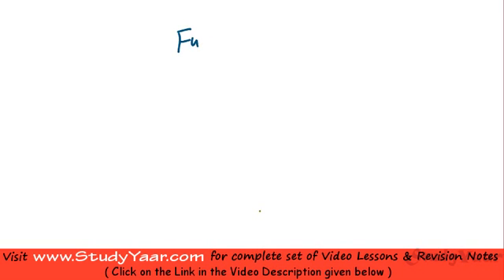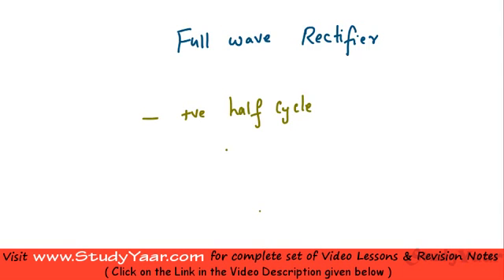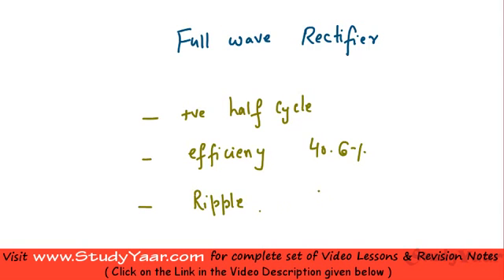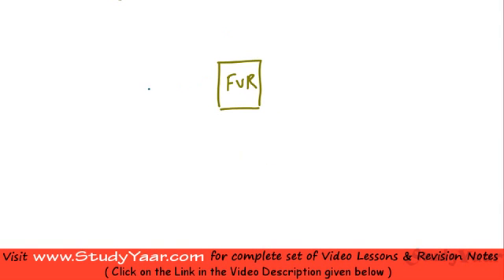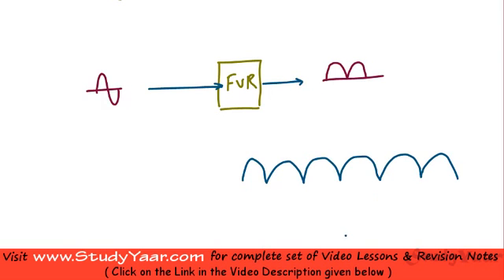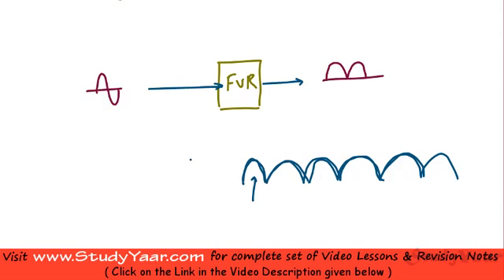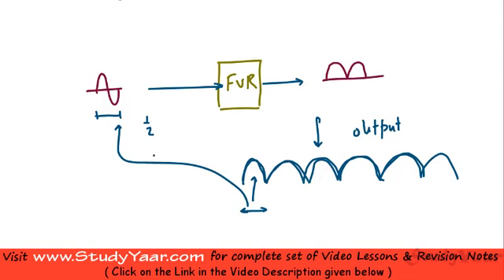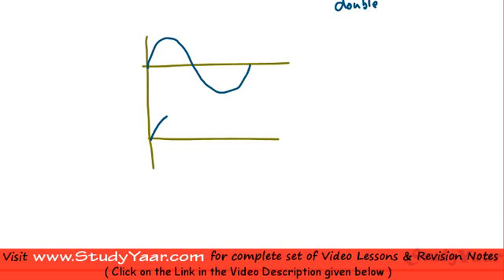Full Wave Rectifier - RMS value, Average value, Ripple Factor, Peak Inverse Voltage